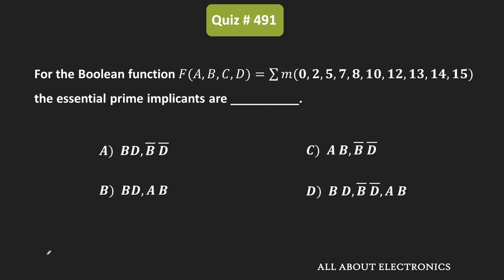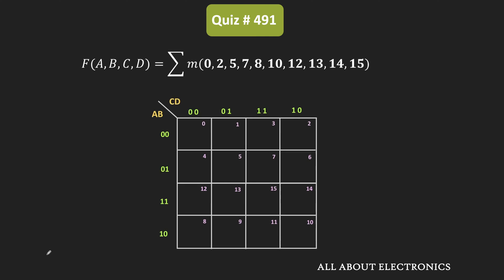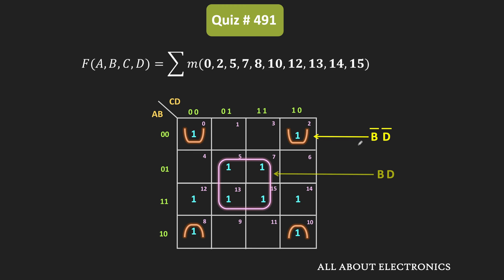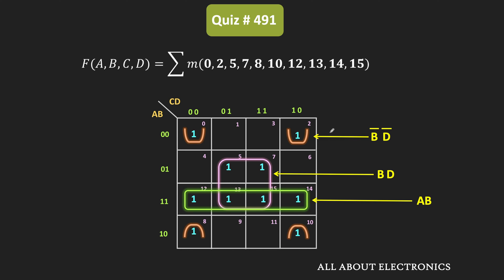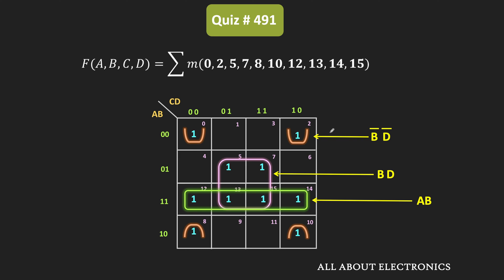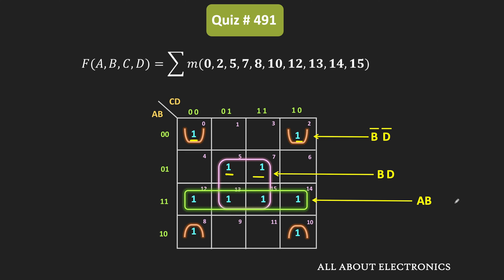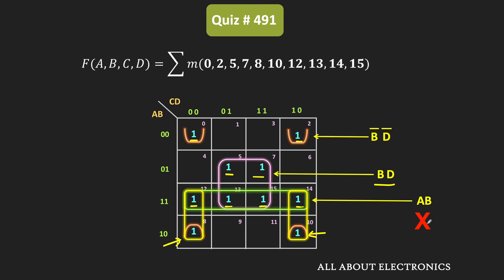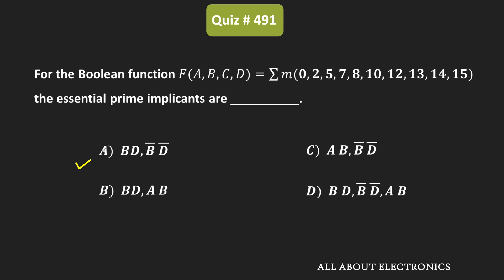Essential Prime Implicants in Karnaugh Map (Digital Electronics) | Quiz # 491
In this video, for the given Boolean Function, the essential prime implicants have been found.

Topic: Karnuagh Map / Essential Prime Implicant